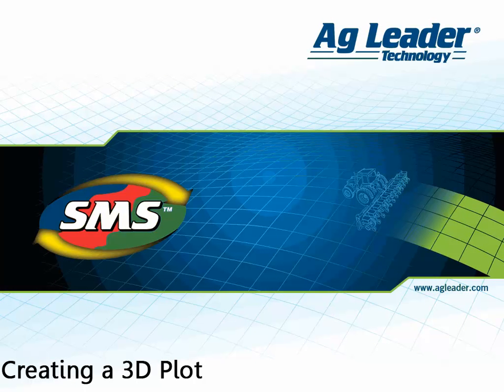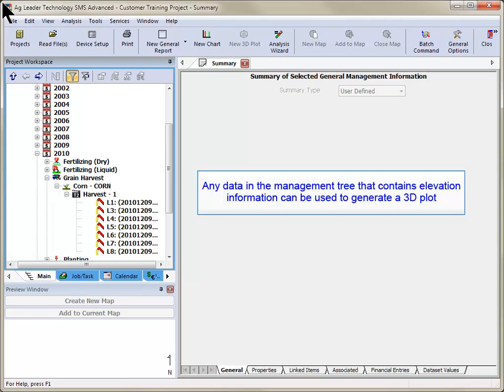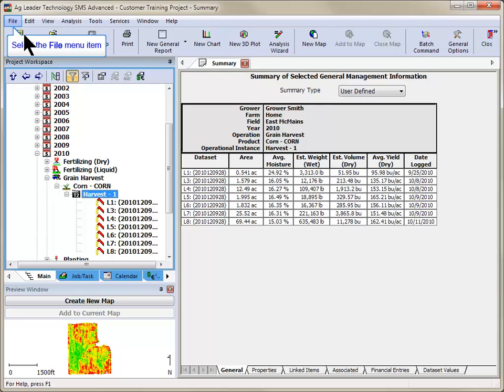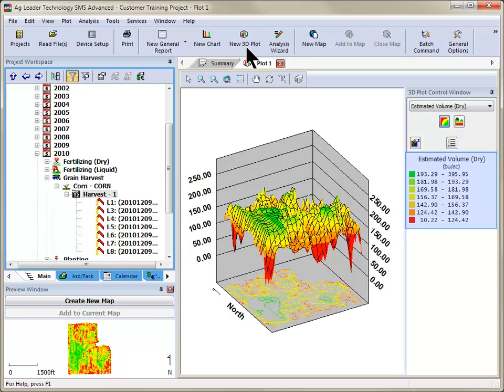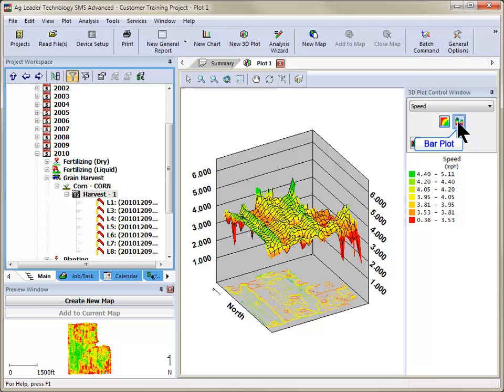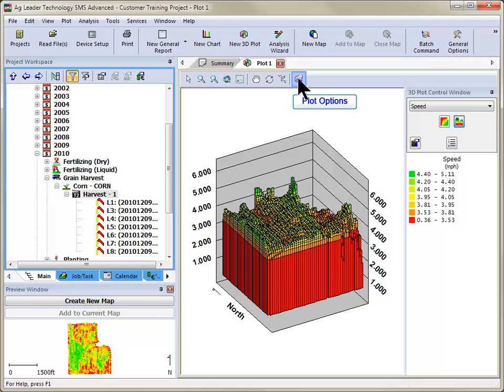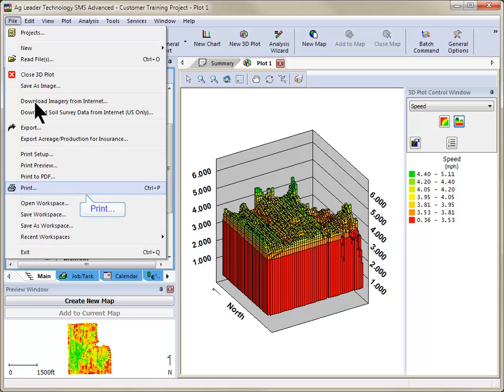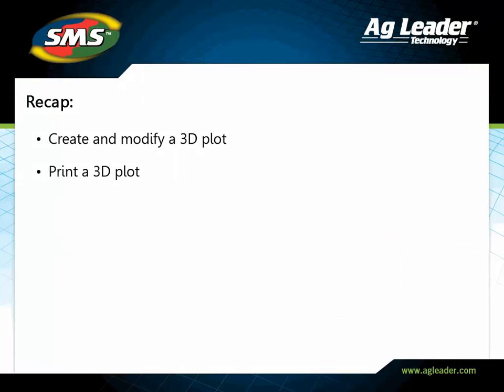SMS™ Creating a 3D Plot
Learn how to create a 3D Plot in the SMS Advanced Desktop Software using any dataset saved in the management tree.  3D plots provide you with another method of visualizing your data.